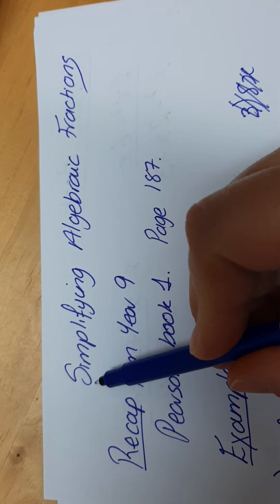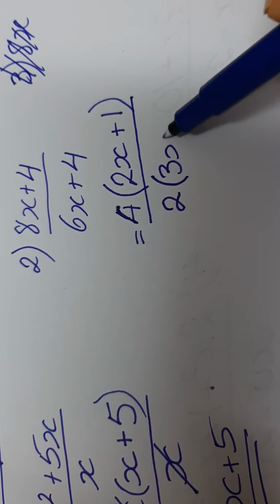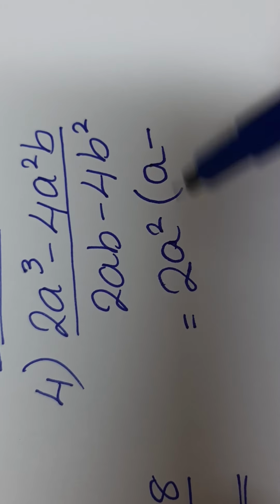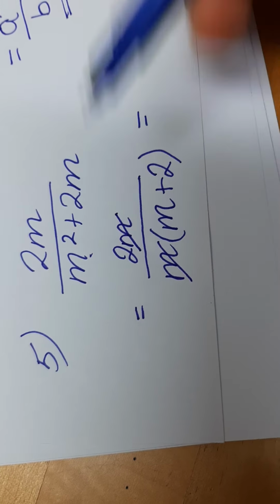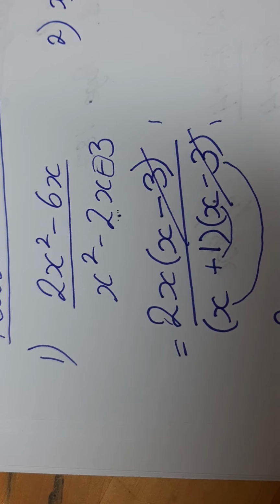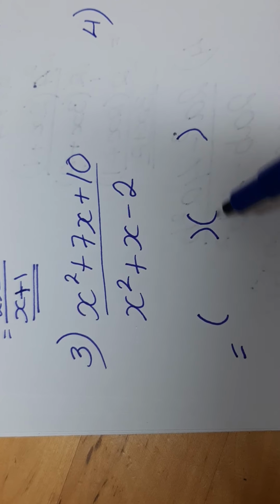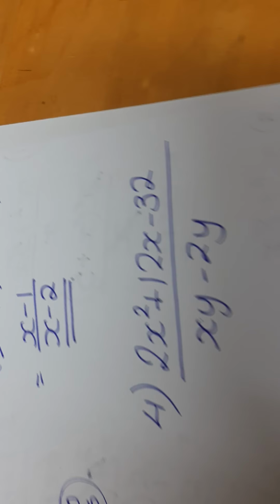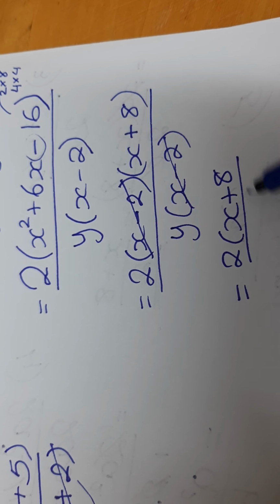Year 10 Simplifying Algbraic Fractions